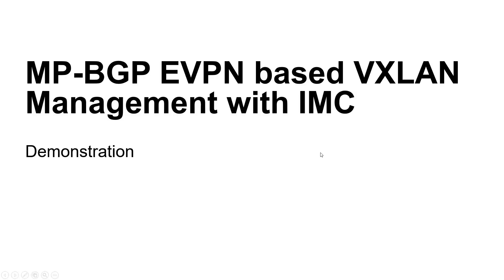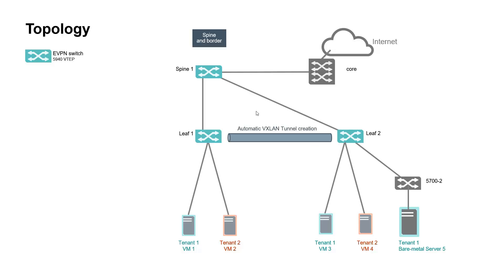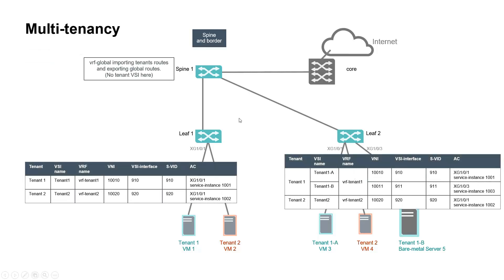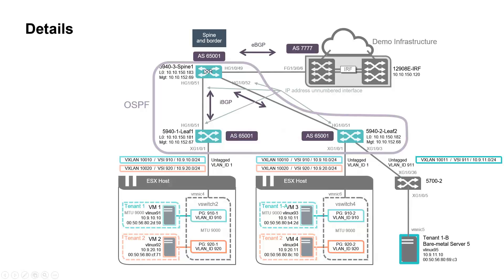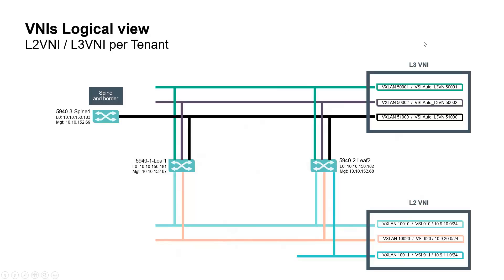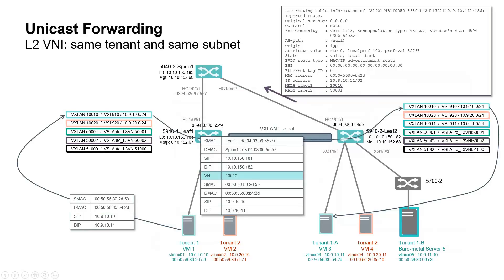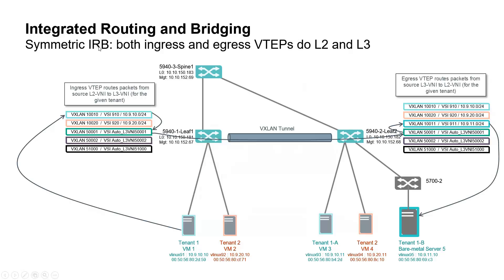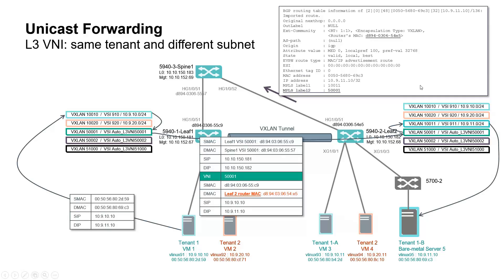EVPN based VXLAN management with IMC - part 1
In this first video, we explain lab topology and objective.